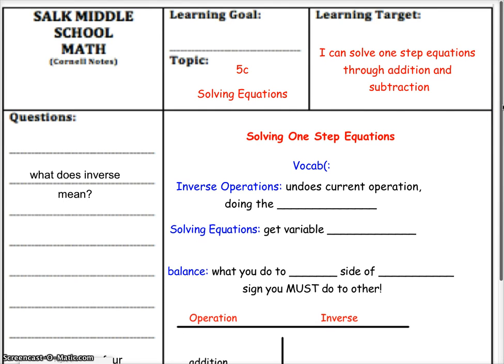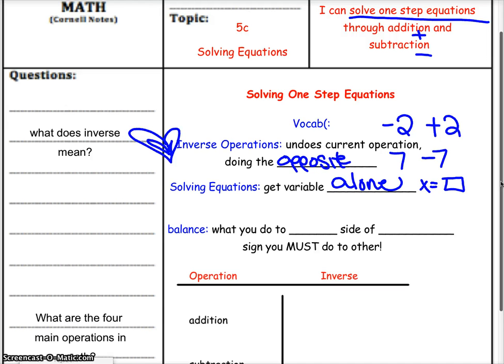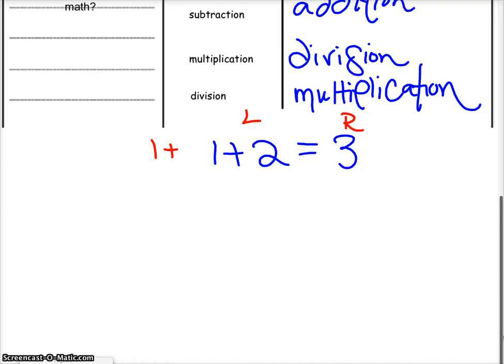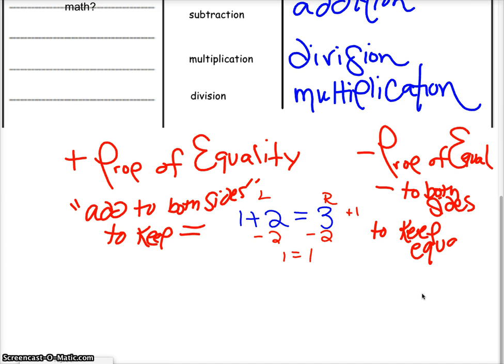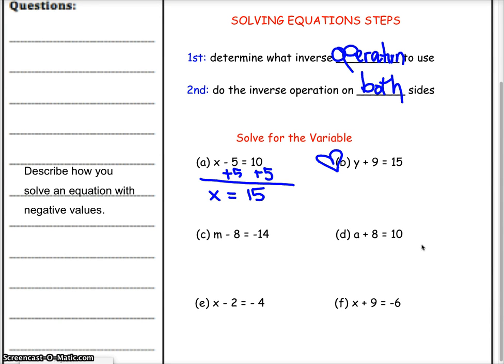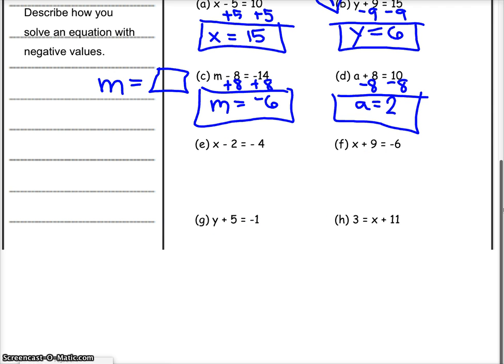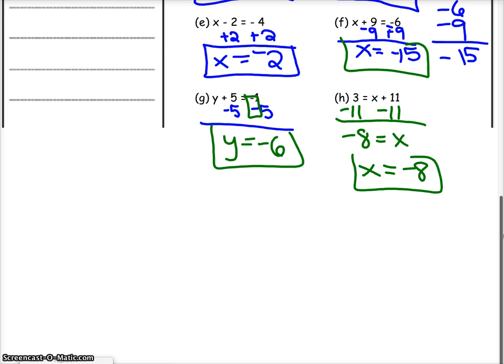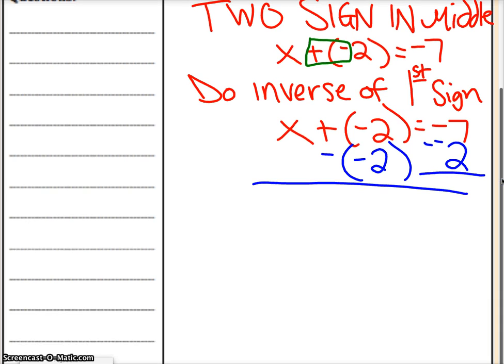5c solving one step equations through addition and subtraction